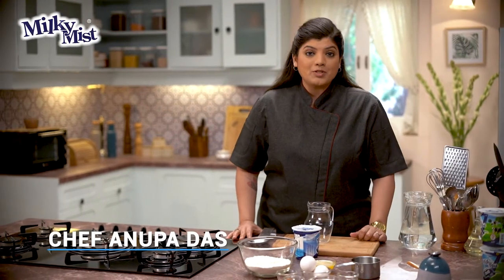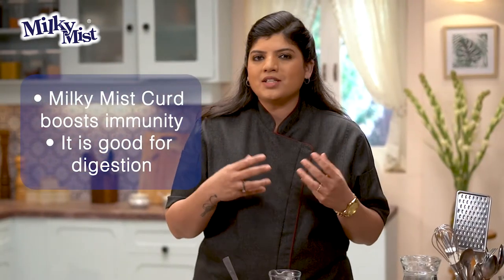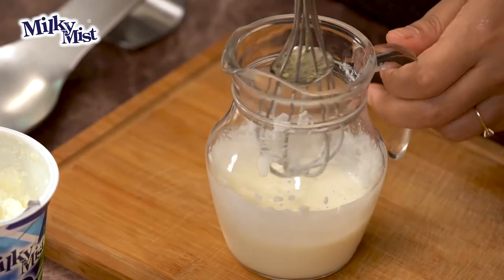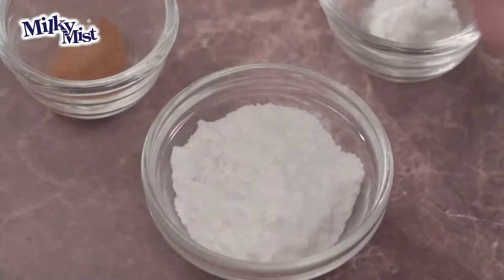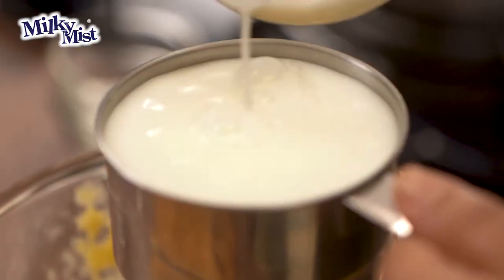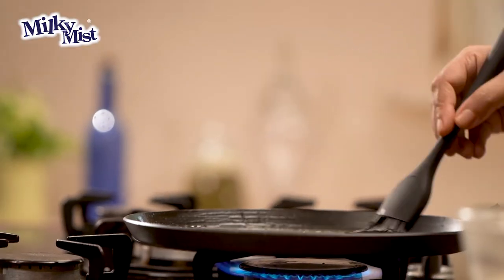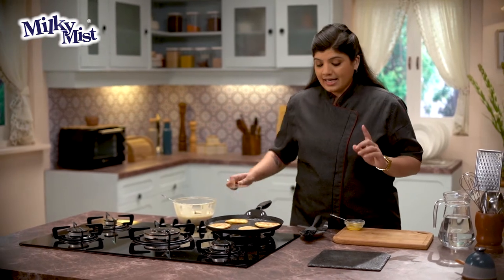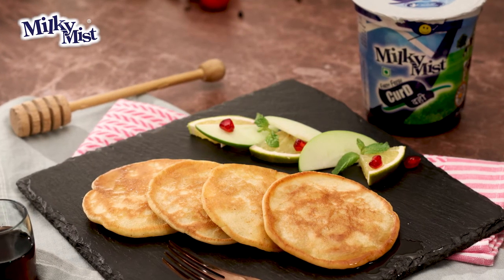Fluffiest Pancake Recipe | Buttermilk Pancakes Recipe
Make your breakfast more nutritional and enjoyable with the most amazing buttermilk pancakes. Chef Anupa Das is here to teach you how to make this dish the easy way. Give it a try and share your own recipes with us using CookWithMilkyMist.

Chef Anupa Das, a well trained culinary professional, has left an elegant mark on the culinary scene. Not only has she made her presence felt on an international level, but she has also worked on books, hosted TV shows, and much more. Moreover, our top chef Anupa's work has helped inspire women that would someday like to join the culinary world. With her culinary expertise, she has assisted Chef Sanjeev Kapoor in many of his international and national culinary demonstrations. If that doesn’t speak volumes about her skills, there is a list of achievements that follow.

Ingredients for Buttermilk Pancakes:
Milky Mist Curd - 2 tbsp
Milky Mist Cooking Butter - 2 tbsp + 2 tbsp
Refined flour - 1¼ cup
Egg - 1
Cinnamon powder - a pinch
Water - ¼ cup + ¼ cup

(Exclusively available for Cochin Residents)